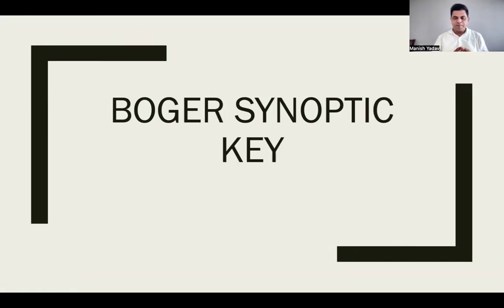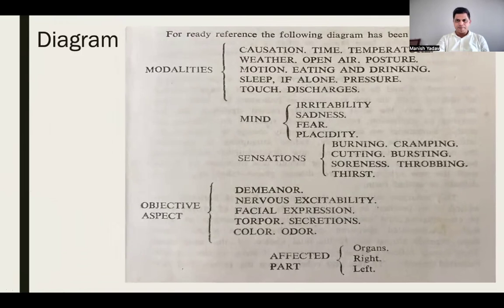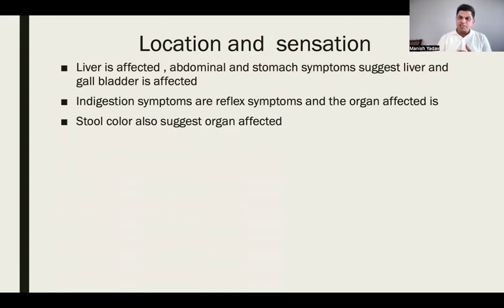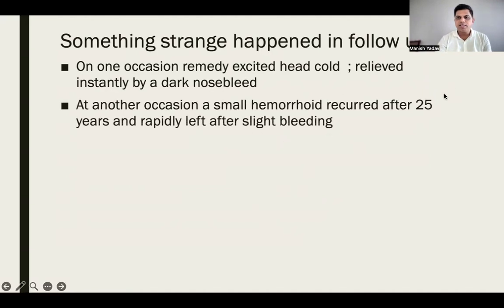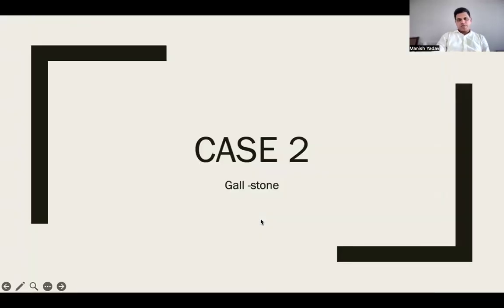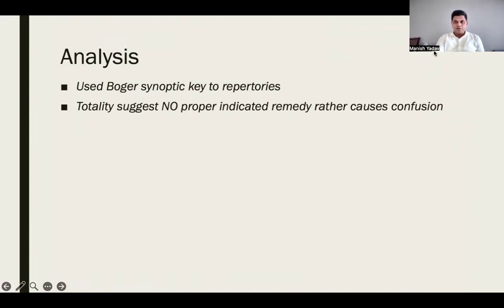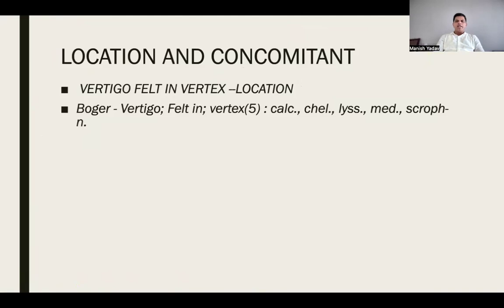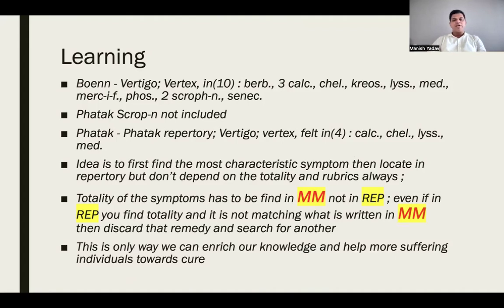Bogers Liver Cases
Retrospective learning to go into the mind Boger trying to understand the thinking process of Bogers Approach /methodology